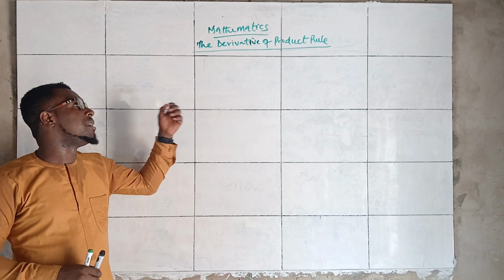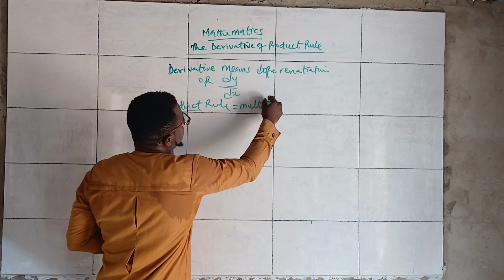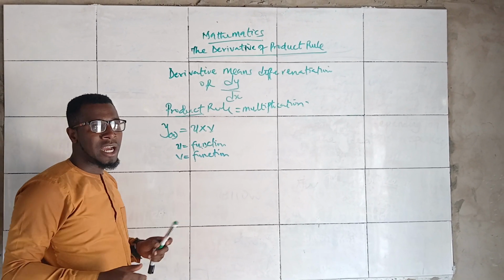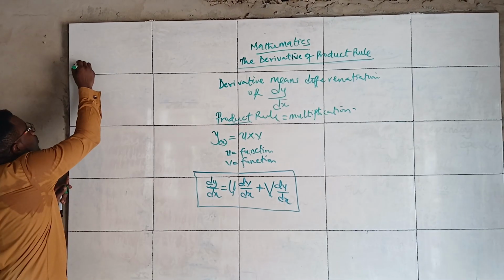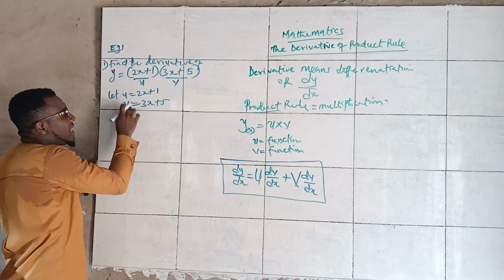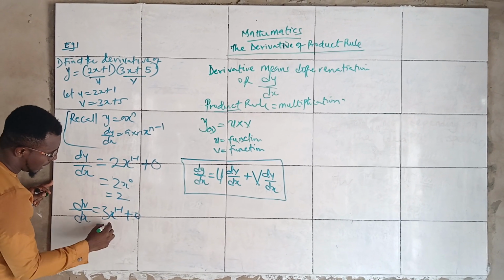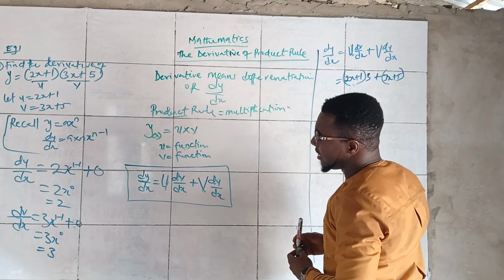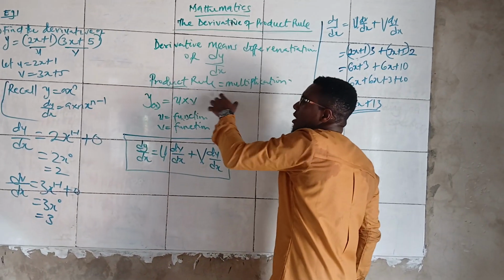MATHEMATICS: DIFFERENTIATION BY PRODUCT RULE WITH ENGR GODSPOWER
EDUCATION || SKILL ACQUISITION || INSPIRATION